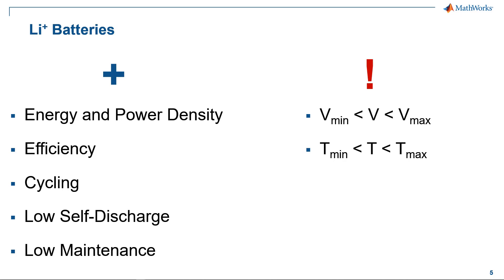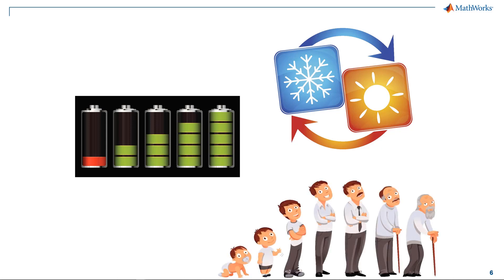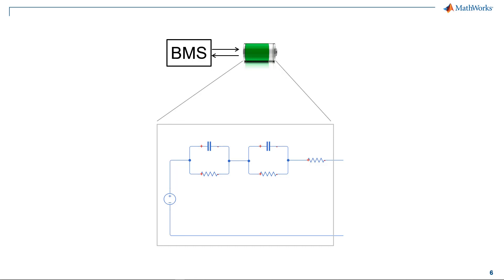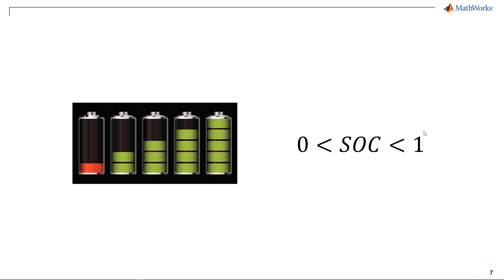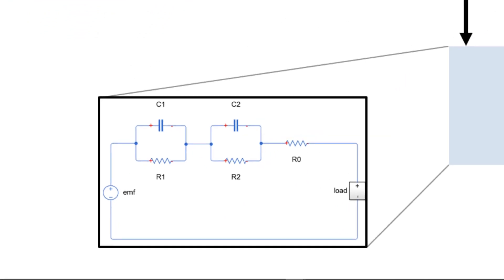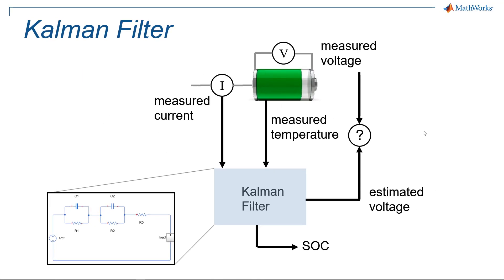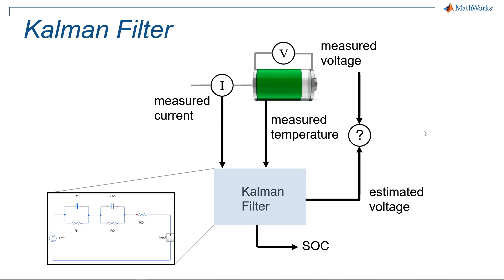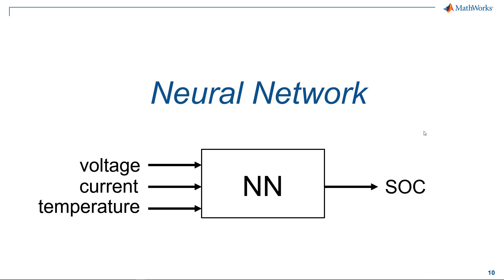Introduction to Battery State of Charge Estimation | Estimate Battery SOC With Deep Learning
Get an introduction to battery state of charge (SOC) estimation, its challenges, and motivations for new ways to perform this task. See a review of the state-of-the-art estimation technique and explore the concept of neural networks.

To say that lithium-ion batteries are important in our lives would be an understatement. They are everywhere—from our mobile phones, laptops, and wearable electronics to electric vehicles and smart grids—so knowing how long their charge will last is important, too!

- An Introduction to Battery State of Charge Estimation
- The Experiment Using Neural Networks
- Neural Networks for SOC Estimation
- Training and Prediction in MATLAB and Simulink Implementation

The focus of this video series is the application of neural networks to battery state of charge estimation. State of charge estimation is the task of the battery management system, or BMS. An accurate determination of the State of Charge (SOC) in a battery indicates to the user how long they can continue to use the battery-powered device before a recharge is needed. In a car, for example, an accurate knowledge of the time to recharge reduces anxiety and allows for appropriate trip planning.

The materials presented in this video series are the result of the work done by Carlos Vidal and - Phil Kollmeyer, both researchers at McMaster University in Hamilton, Ontario. The work was done in collaboration with engineers from FCA and published last year as an SAE paper.